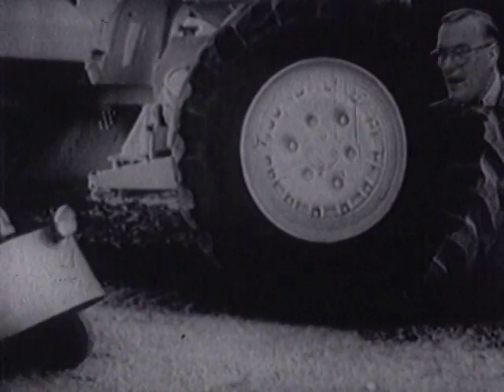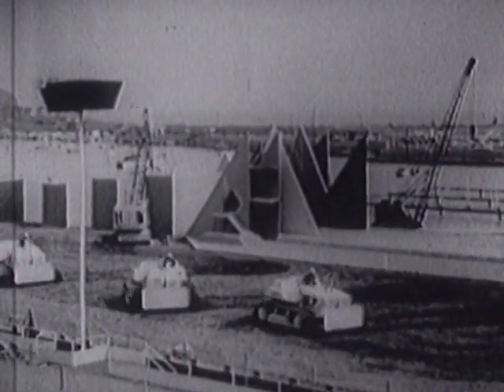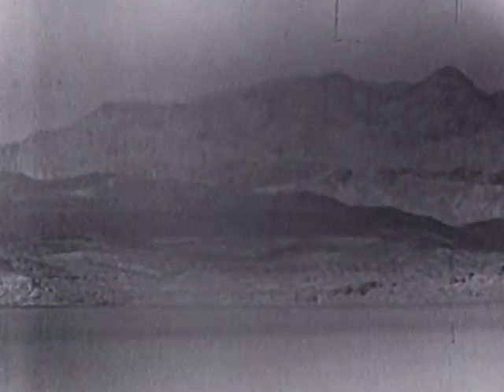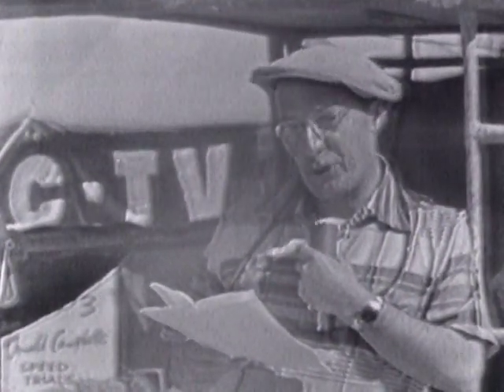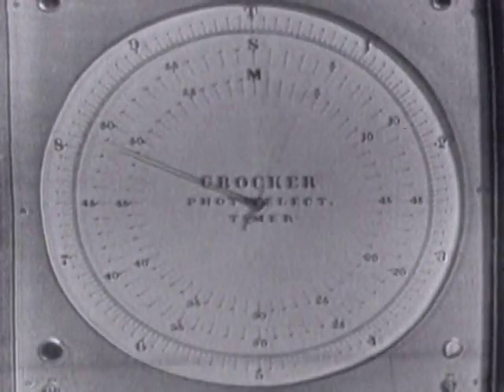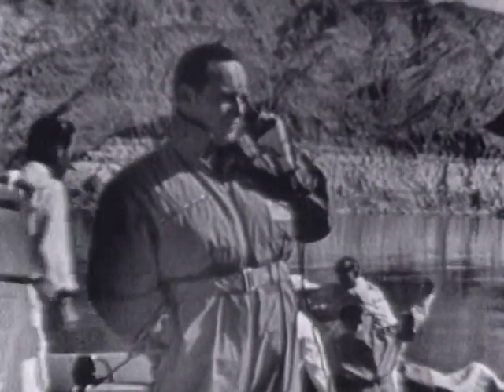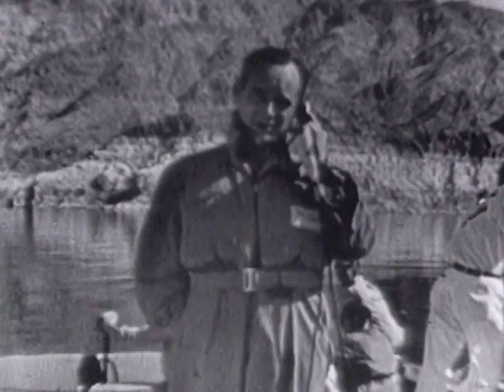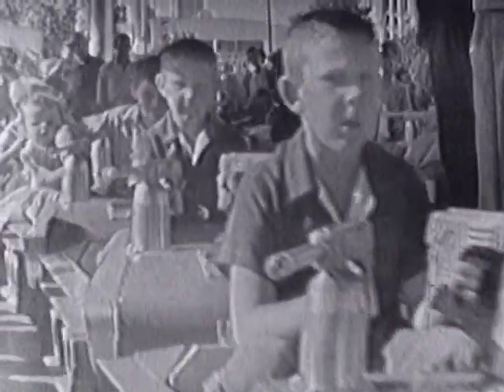1955 - NBC - WIDE WIDE WORLD with DAVE GARROWAY (4/7)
This partially complete show (60 minutes) of the 90-minute documentary series, Wide Wide World (in 7 parts for YouTube) was telecast live on NBC Television at 4 p.m. ET Sunday, October 16, 1955 (the series lasting until 1958). Dave Garroway was the host of the series which featured live remote segments from locations throughout North America. This ground-breaking series carried live events into four million households. This October 16, 1955  premiere, "A Sunday in Autumn," featured 73 cameras in 11 cities, including a college campus, the fishing fleet at Gloucester, Massachusetts, rainswept streets in Manhattan and the famed radio series, "Monitor" broadcasting live in NBC's Radio Central studio. Also seen live: The Grand Canyon, Radio City Music Hall, The Texas State Fair held in Dallas, Weeki-Wachee Springs in Tampa, and a curious coverage by a nervous Ted Husing of an attempt by Donald Campbell to break a speed record at Lake Mead in Nevada, showing nothing more than his boat, on the other side of the lake, failing to take off. A GM commercial with Nelson Case is shown. Interiors and Exteriors of a San Francisco Cable Car in operation is observed. A point of view shot of the Missouri and Mississippi Rivers from an airborne plane is shown, The 85th Fighter Squadron is seen in flight. Ground shots of the MIssissippi River is viewed and a paddleboat is seen on the river. An appearance by Dick Button ice skating at Rockefeller Center was canceled because the rain had washed away the ice.

The show was parodied in the 1959 Warner Bros. Cartoons short, "Wild Wild World" (hosted by Cave Darroway) [also found here on YouTube ], which pre-conceived Hanna-Barbera's "The Flintstones" by a year!

Time reviewed this show:

"NBC's Wide Wide World whisked its audience all over the map. The camera lazed its way down the Mississippi, poked into a New Jersey lane where lovers walked and old men raked autumn leaves, wandered around Gloucester harbor as fishermen mended nets. There were vivid contrasts between the chasm of the Grand Canyon and the topless towers of Rockefeller Center, the swaying wheat fields of Nebraska and the money-conscious hubbub of the Texas State Fair, an underwater ballet from Florida and the overwater speed trials of Donald Campbell's jet racer at Arizona's man-made Lake Mead. Always there was the immediacy of things happening this very minute, but the real brilliancy of Wide World may lie in its avoidance of the TV interview. The only one attempted, at the Texas Fair, proved again that—given a microphone and someone to interview—an announcer can turn any subject into a crashing bore. The words needed in Wide World were supplied by Dave Garroway and kept to a literate minimum."